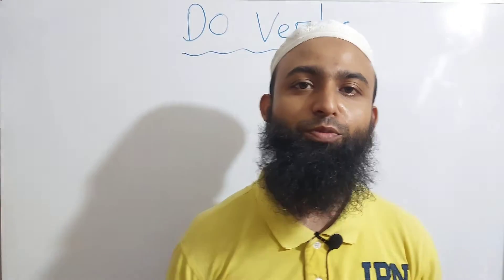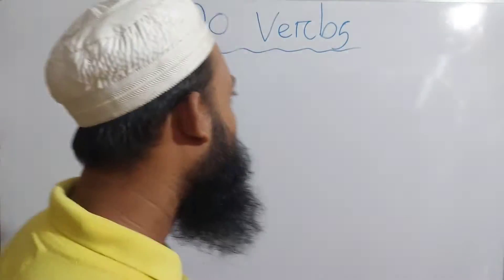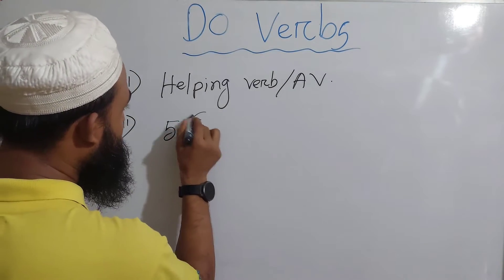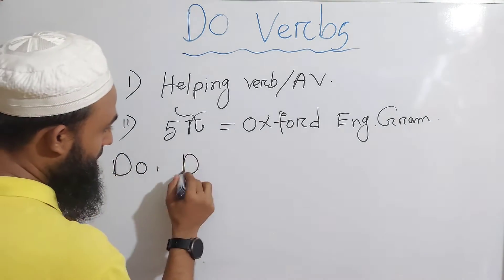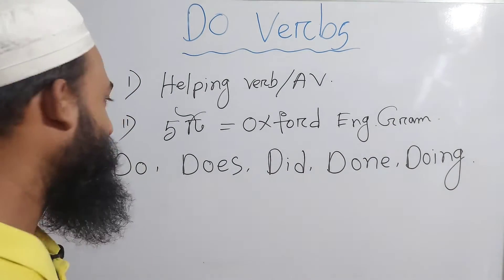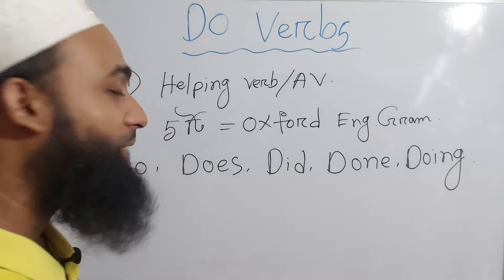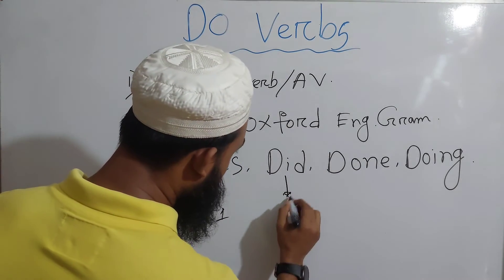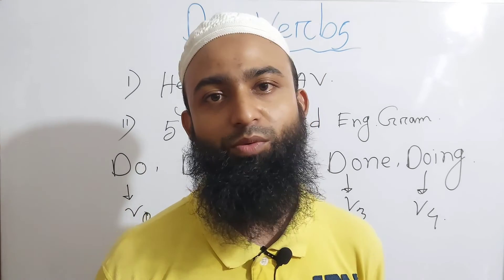Verb এর খুটিনাটি | Do Verb | Basic English Grammar